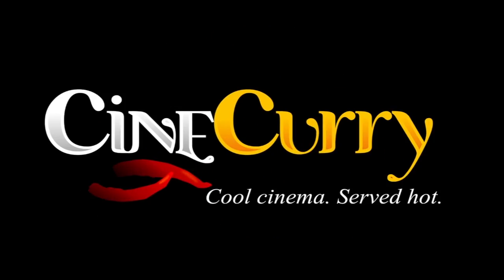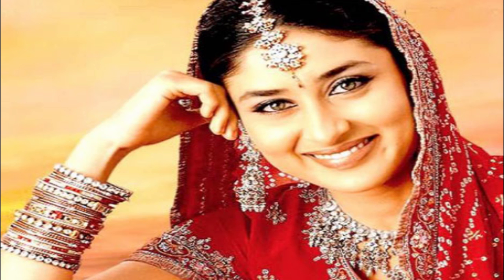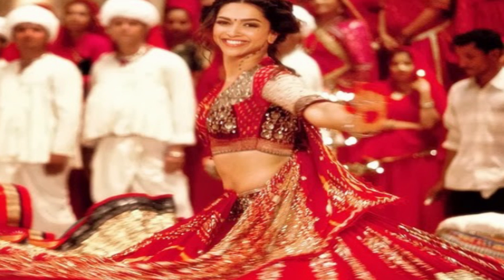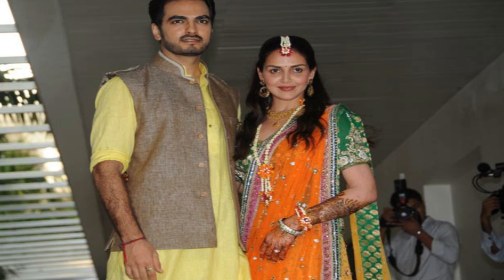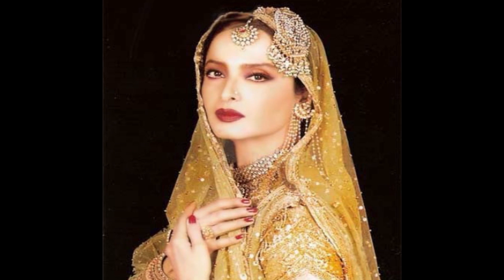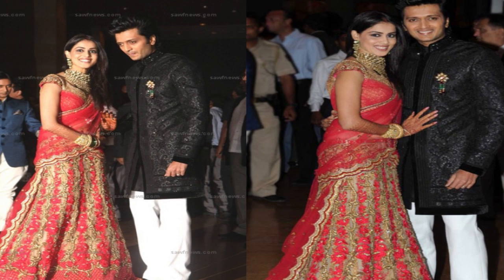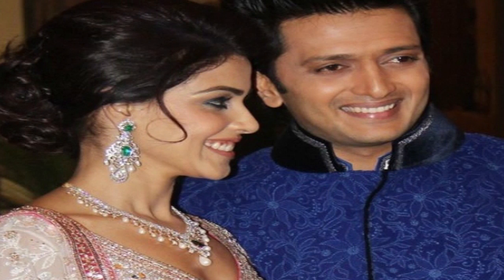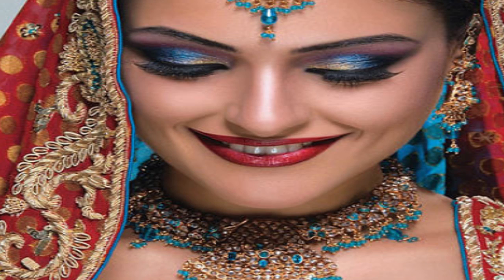How To Look Like The Bollywood Bride You Dream ?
Have you always wanted your wedding to be like the one straight out of a Bollywood movie scene? Then we have a few tips that will make your dream a reality.